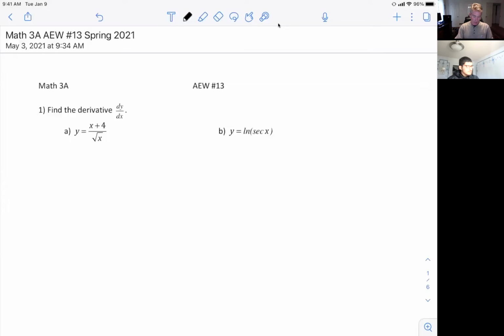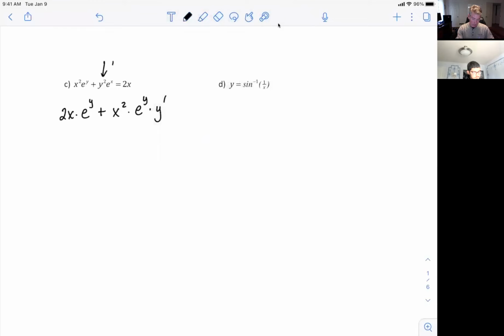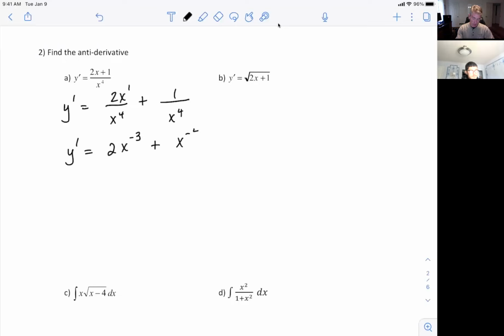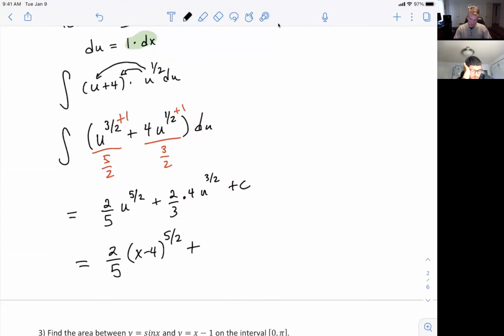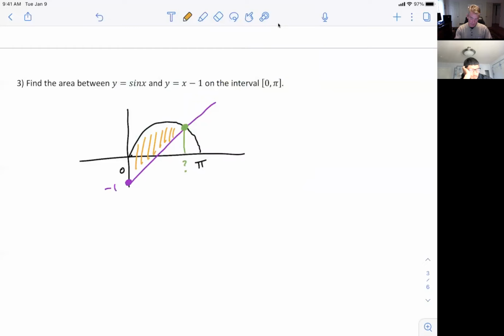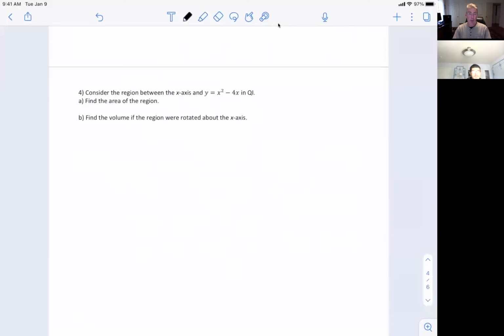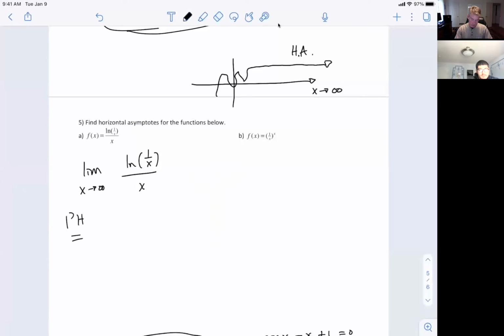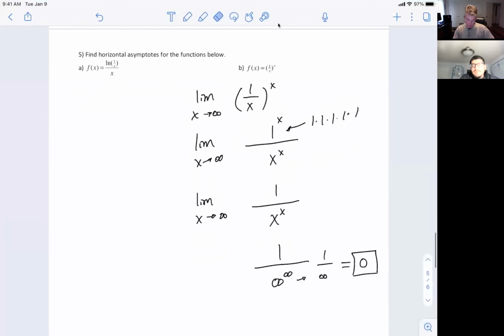Math 3A AEW #13 Video